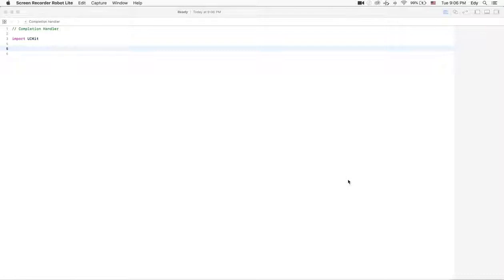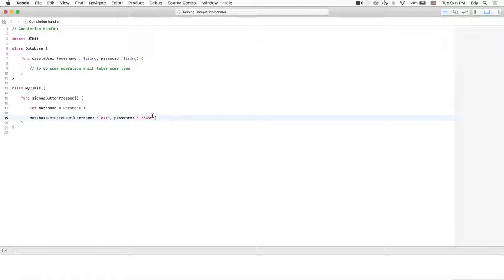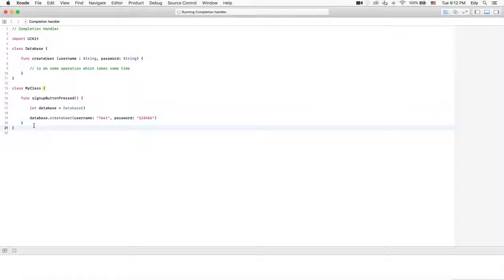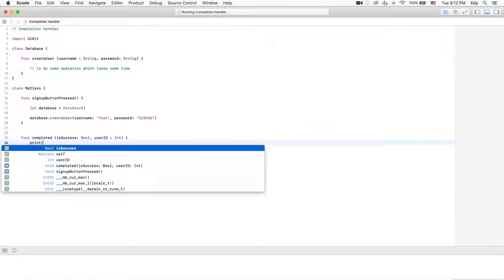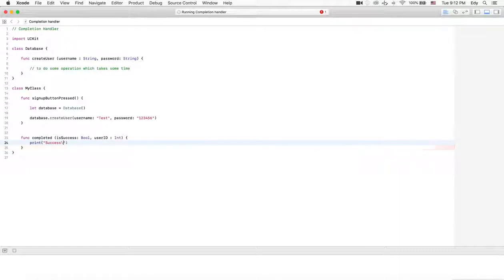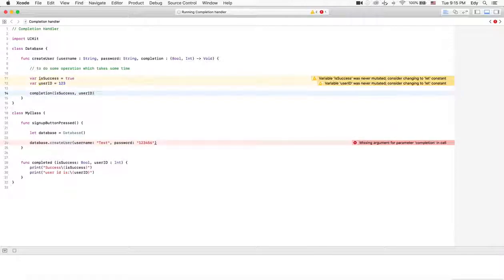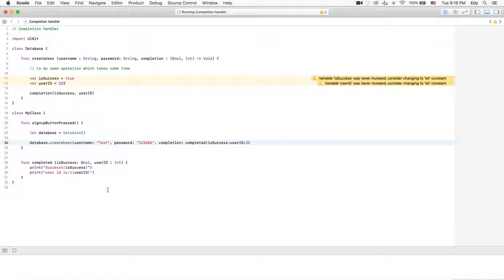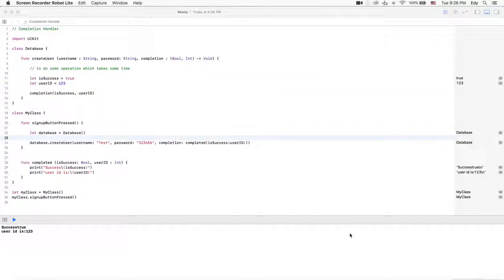Completion handlers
Functions, Closures, Completion Handlers, in Swift 4, Xcode 9
How to use functions inside another function,
Functions as parameter and output